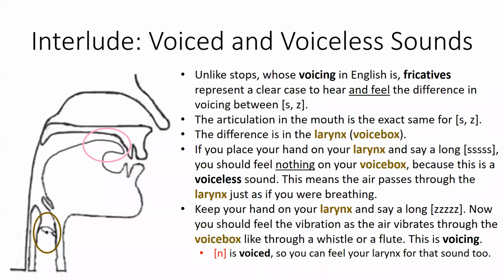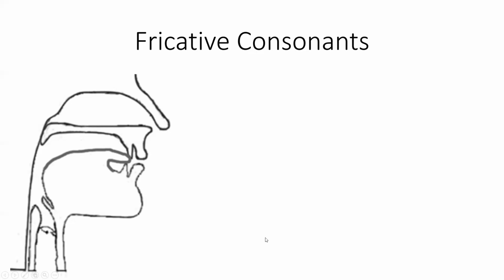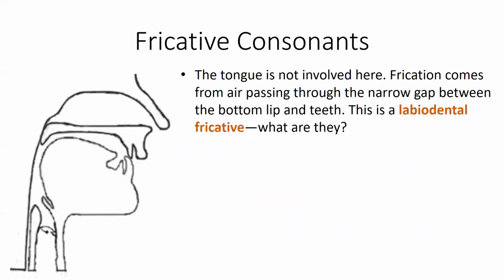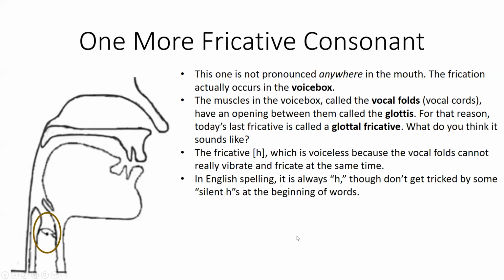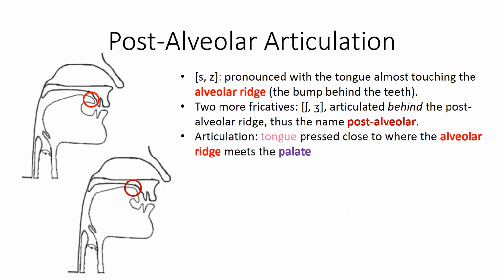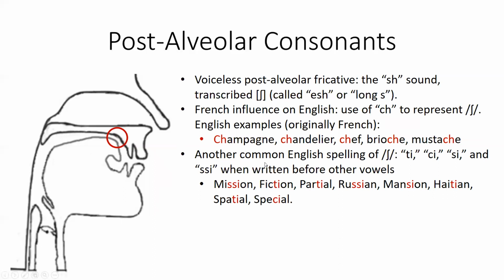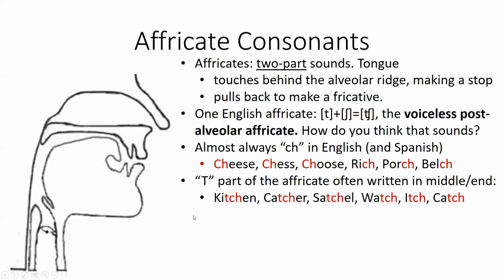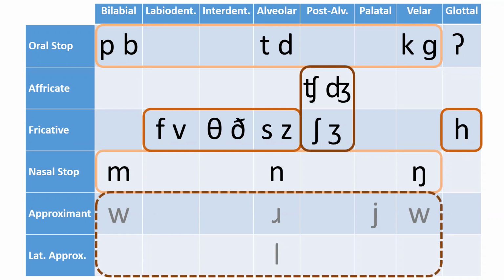Fricatives of English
"Every fricative but [s, z], you mean. Every fricative but the two you discussed yesterday."
"Yes. Yes, of course. Naturally not those two."